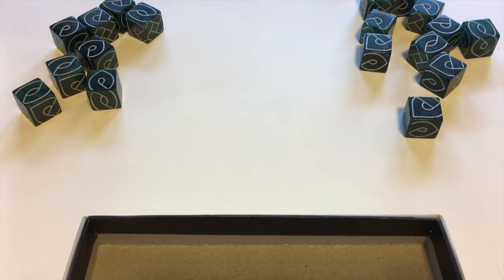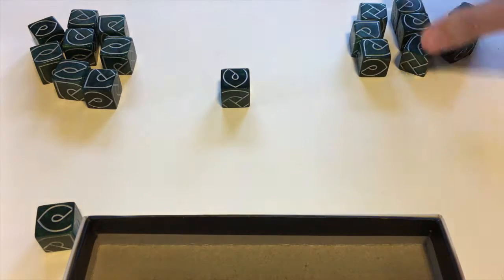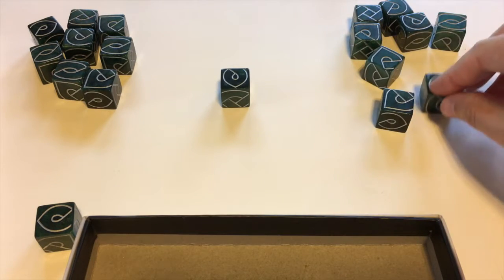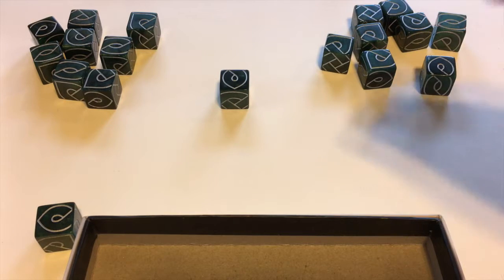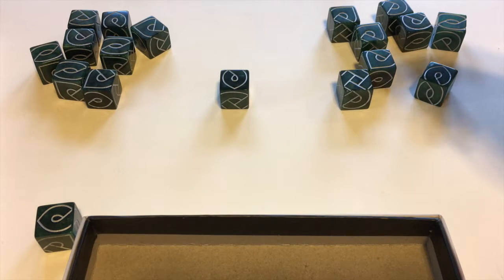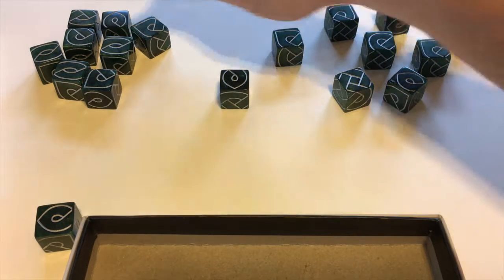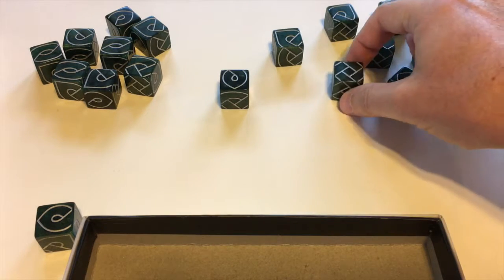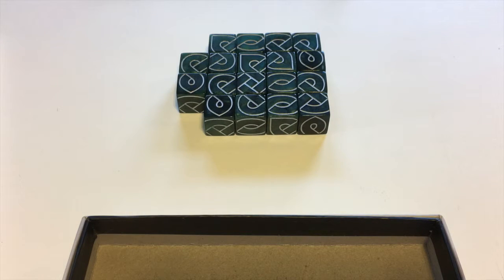Knot Dice - Knot the Whole Story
This is how to play Knot the Whole Story, a Knot Dice game by Jay Treat and Doug Levandowski. Find out more about Knot Dice at knotdice.com.